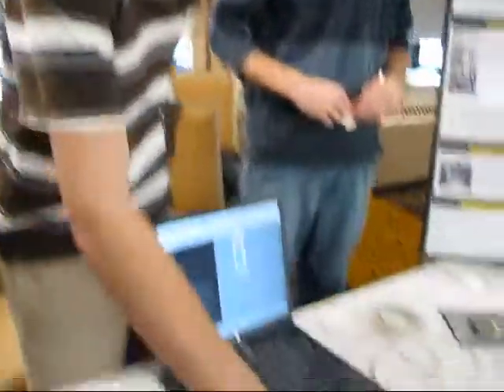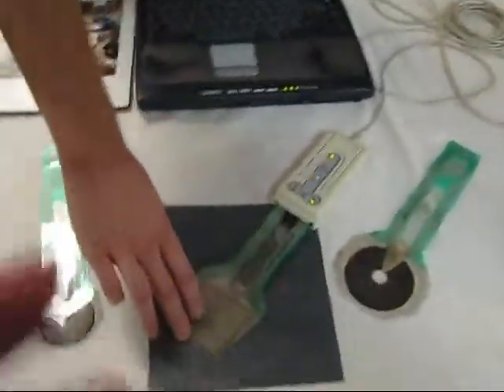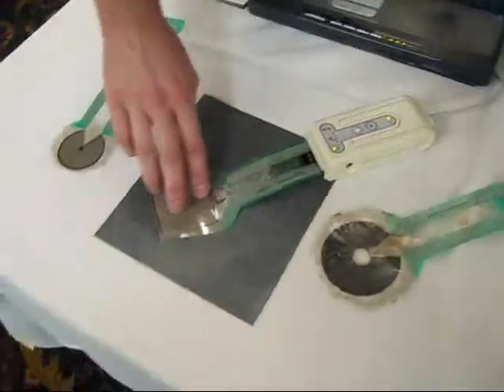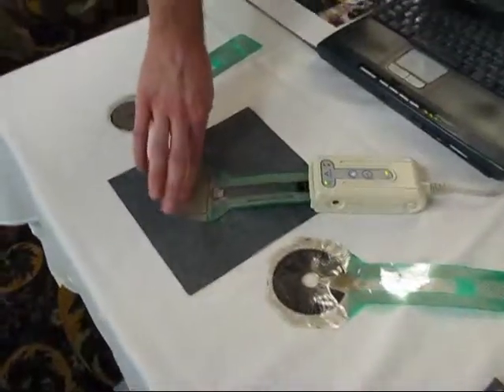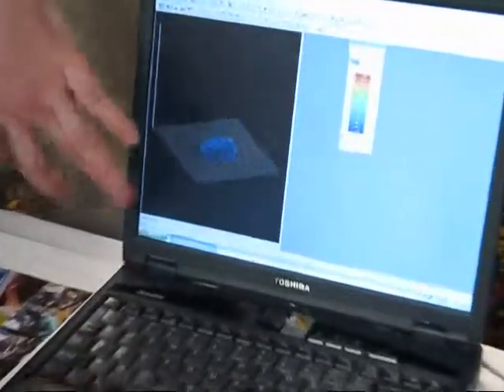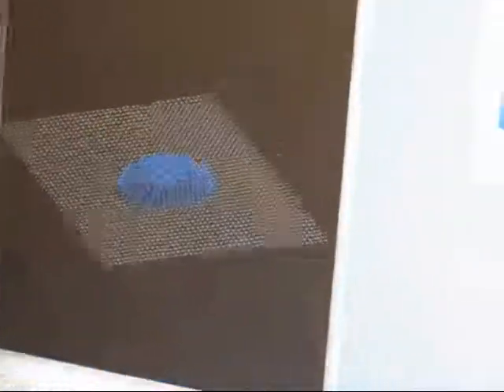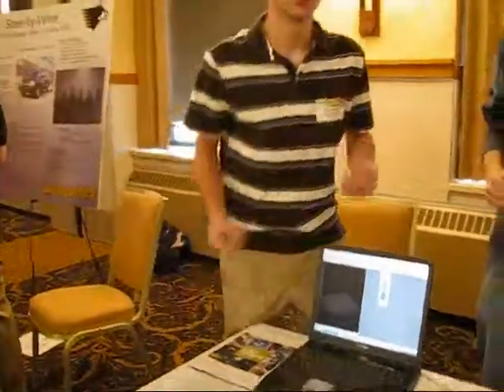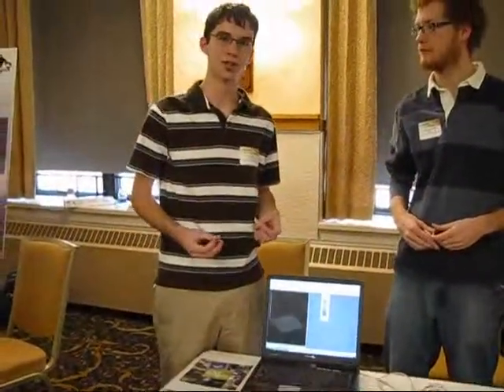Sealing Contact Pressure Measurement